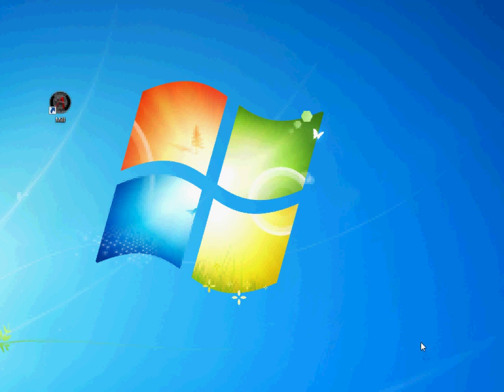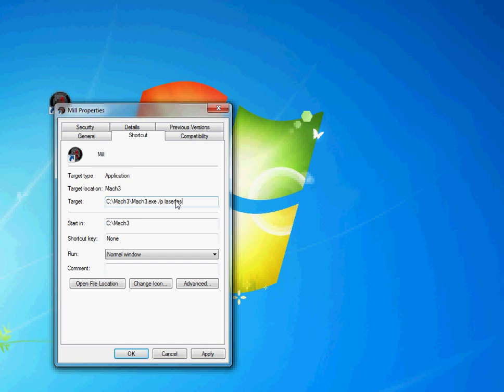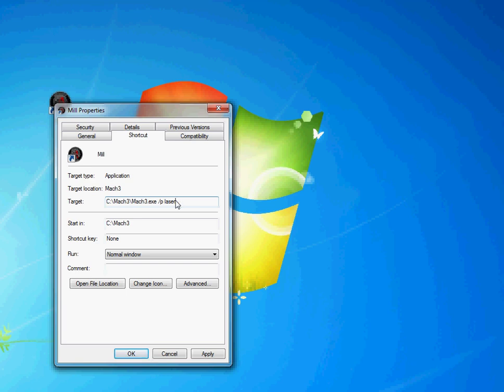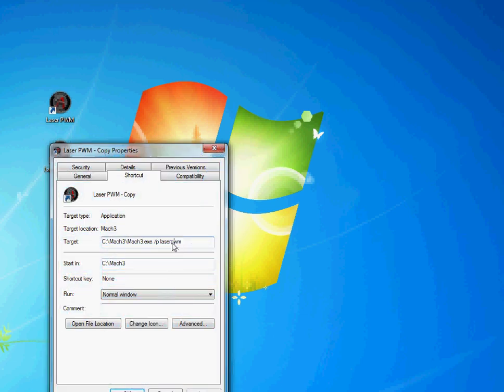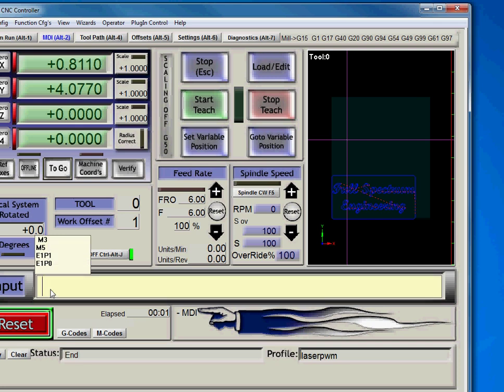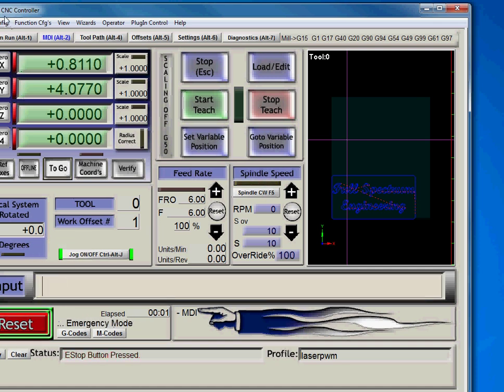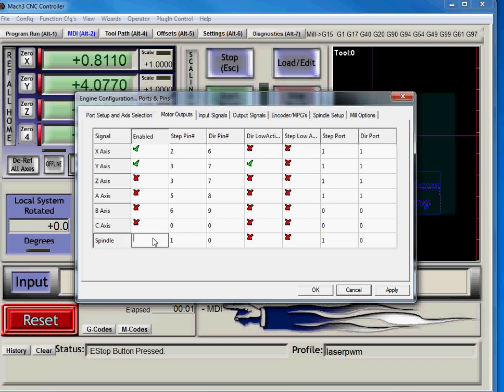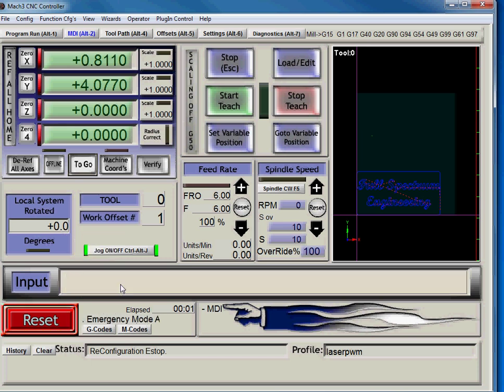Mach3 Setup with Configuration Files for Full Spectrum Engineering CO2 Lasers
This video shows you how to use the FAST and PWM modes of the Full Spectrum Engineering CO2 lasers.  for more information.